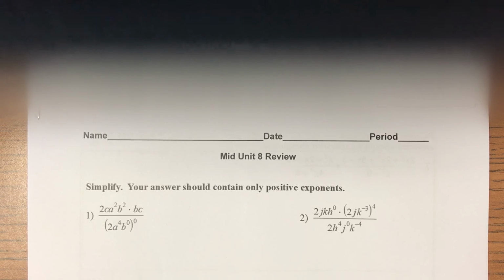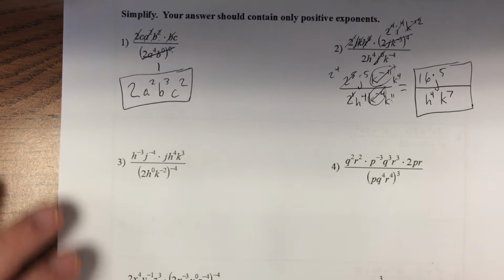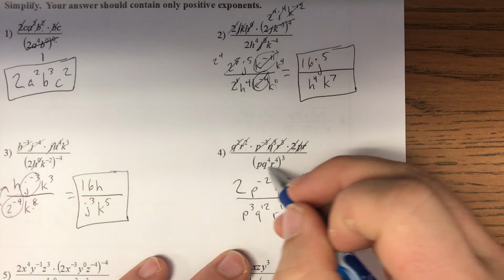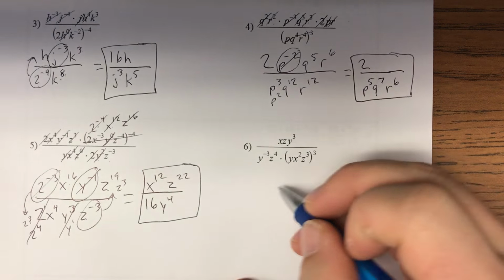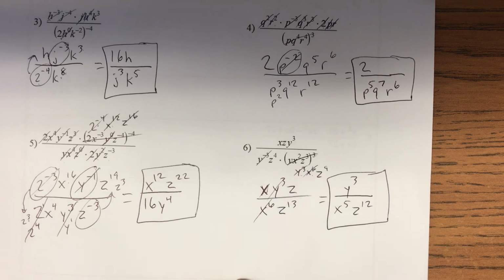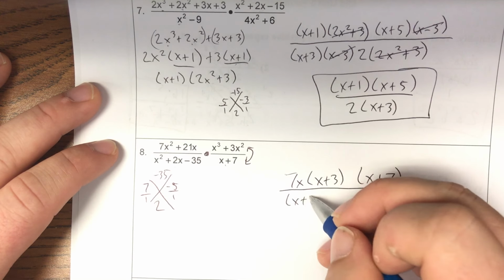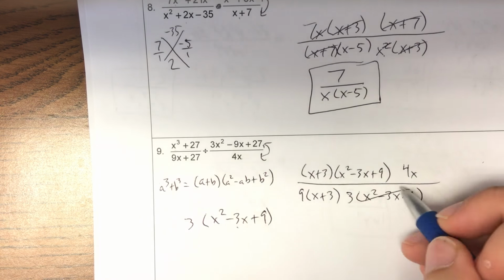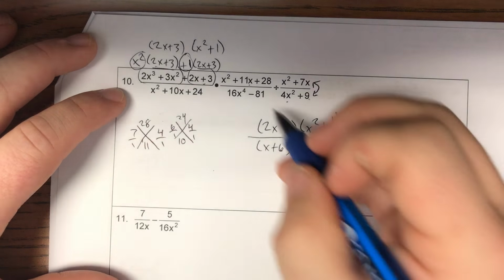Mid Unit 8 Review Part 1 (1-10)